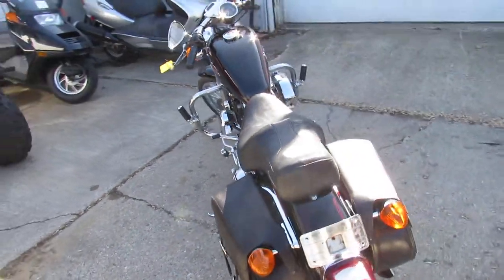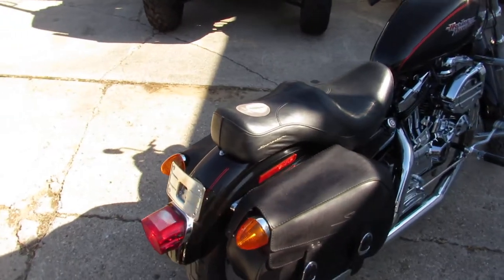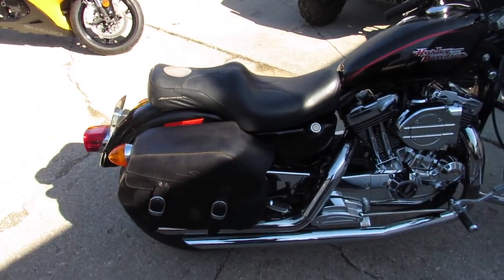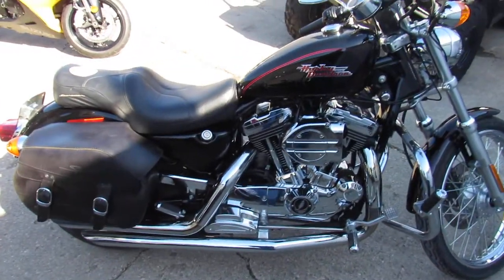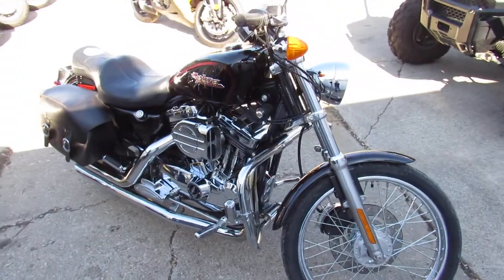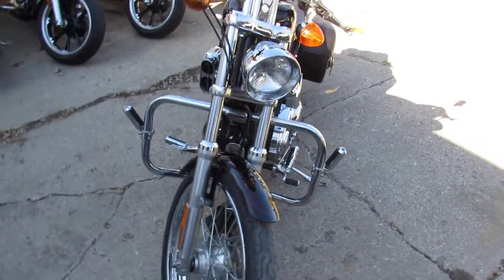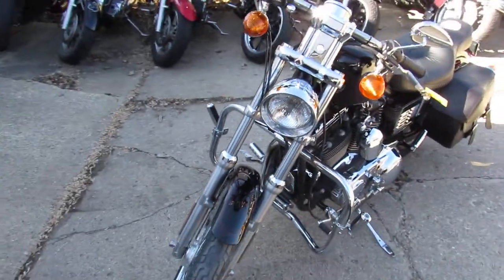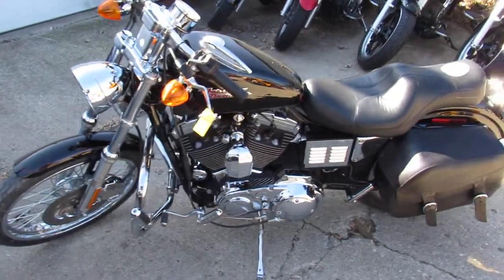Sportster 1200C for sale in Michigan $3499 U3928